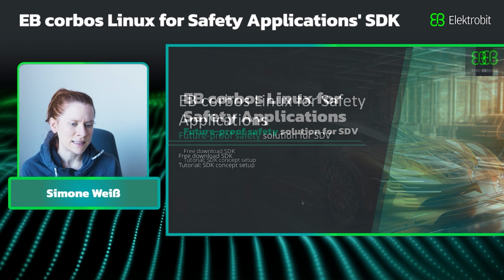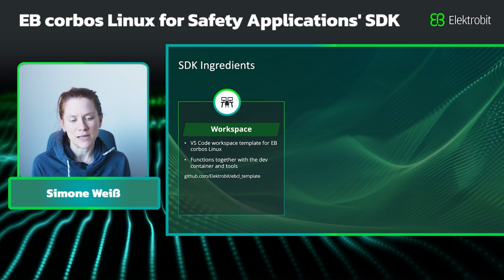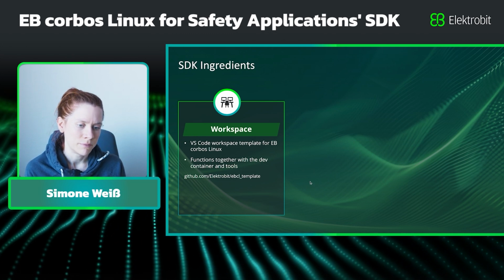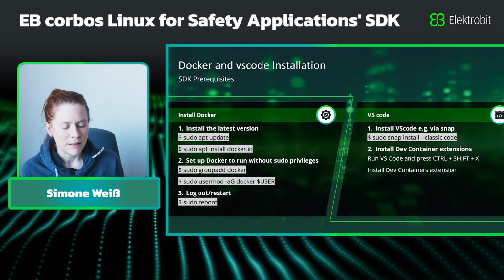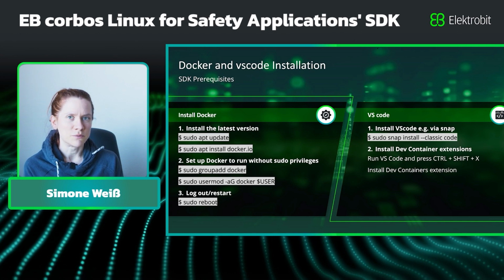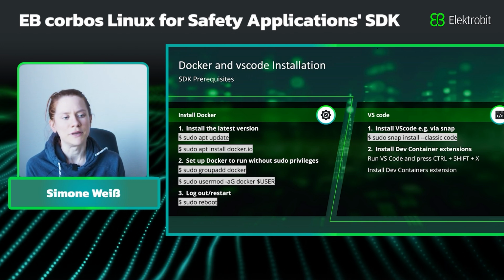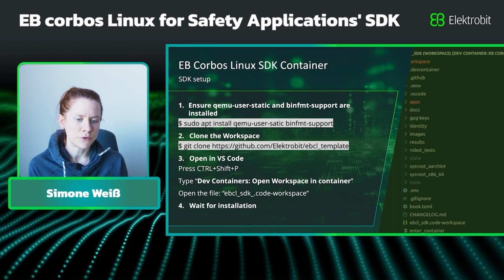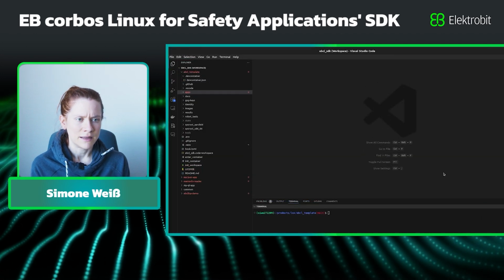#3 Installing the EB corbos Linux Safety Applications SDK – Workspace, Container & Tools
Set up your development environment for EB corbos Linux in just a few steps.

In this video, we walk through the key components of the EB corbos Linux for Safety Applications SDK and how to install them to get started with development.

Learn about the SDK’s three main ingredients – the workspace, development container, and integrated tools – and follow a step-by-step guide to set everything up on your local machine.

Topics covered:

• What’s included in the SDK and how it works
• Installing Docker and VS Code
• Setting up the development container
• Cloning and opening the workspace
• Estimated setup time and tips for smooth onboarding